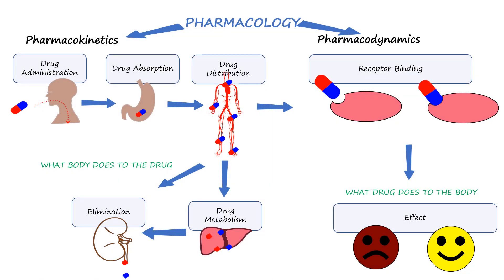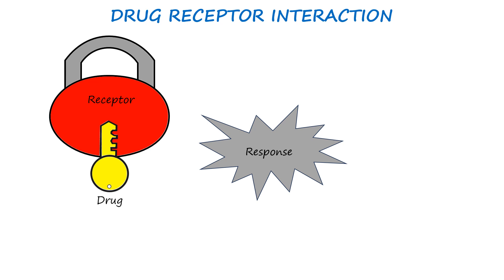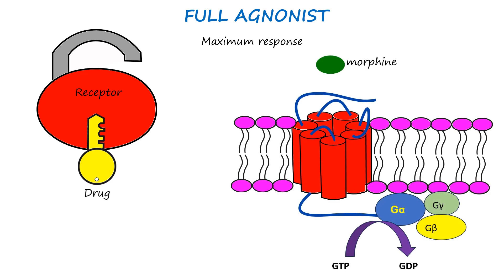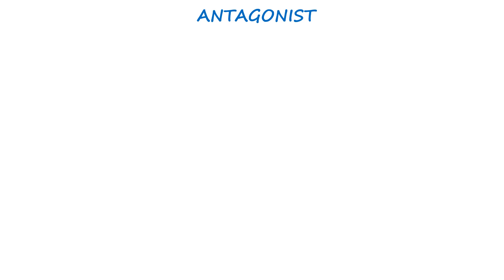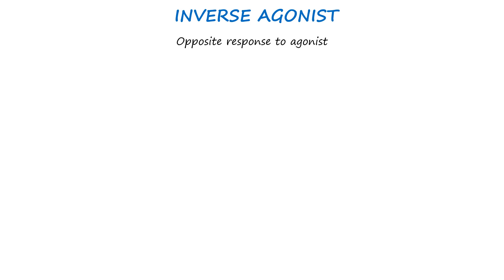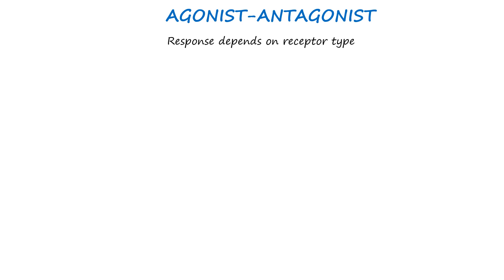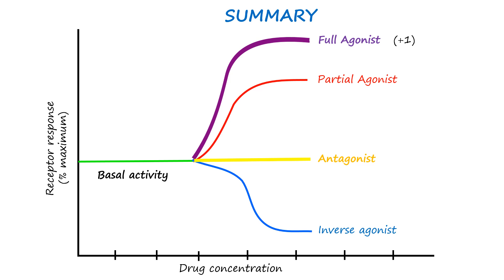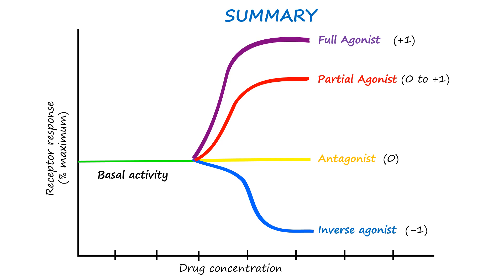Pharmacodynamics in Anesthesia (Drug Receptor Interaction )